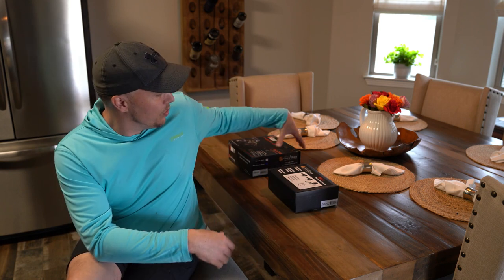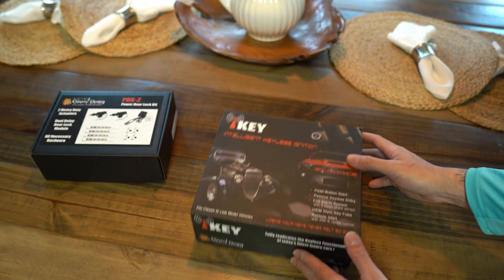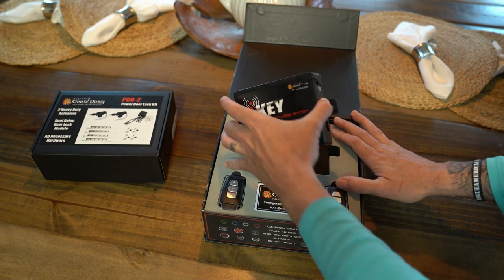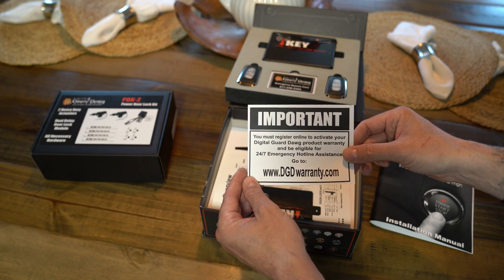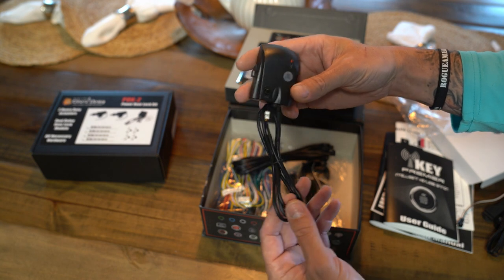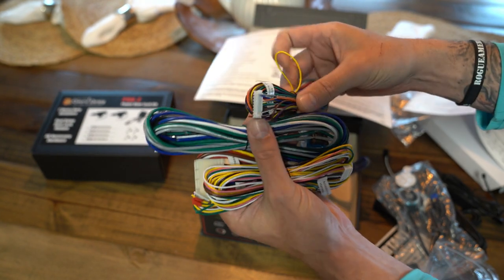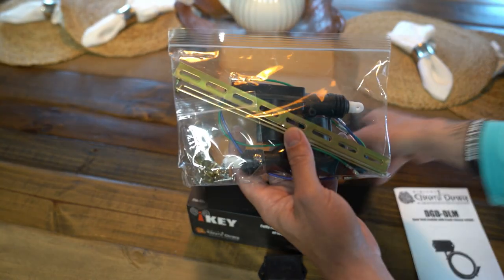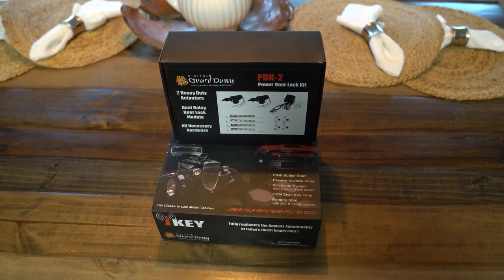Digital Guard Dawg IKey and Power Door Lock Package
In this video, I will show you the contents of the digital guard dawg Ikey and door lock kit. I will have a follow up install video on our 68 C10 Pickup as well